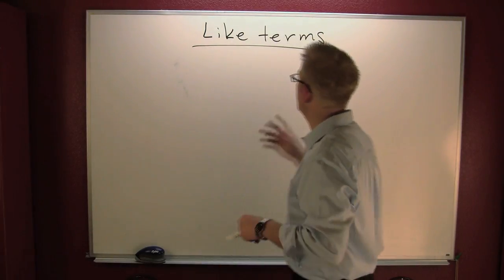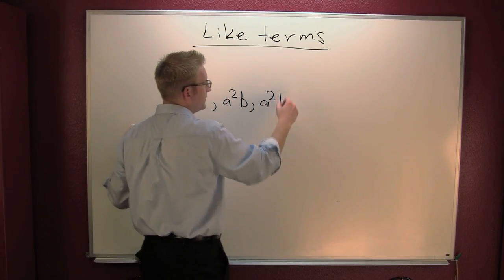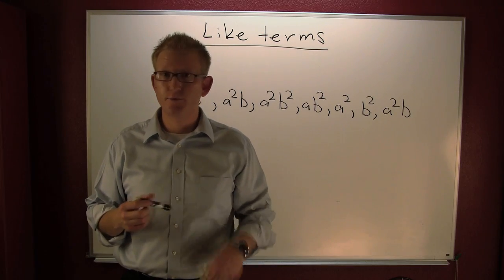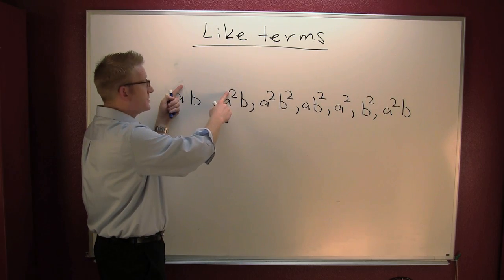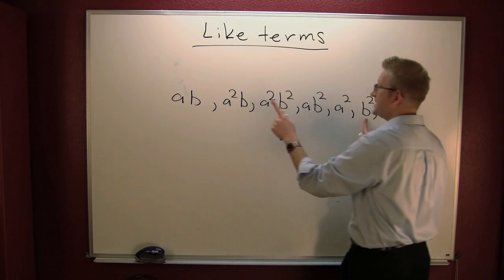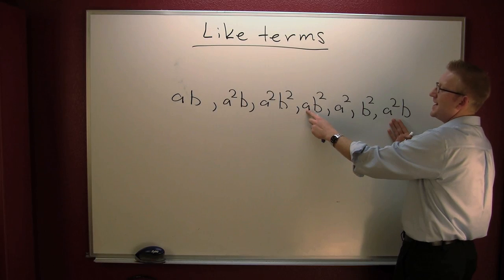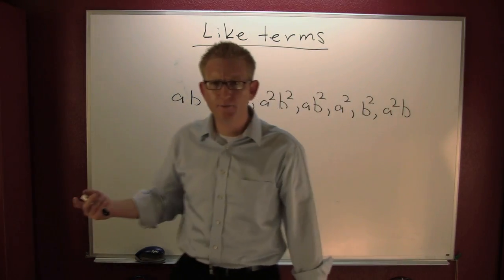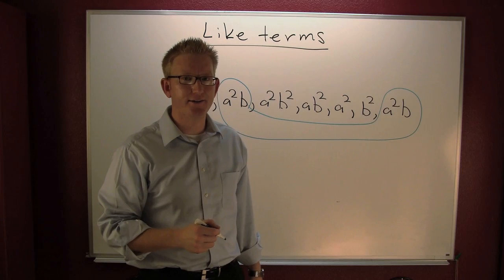Like terms.mov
Like terms are terms with exactly the same variables raised to exactaly the same powers.For More math Shorts go